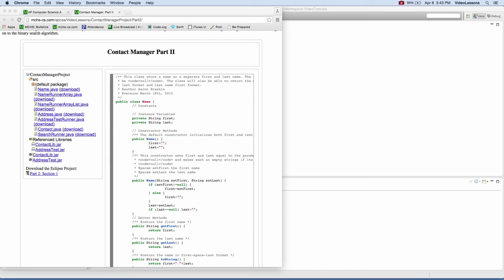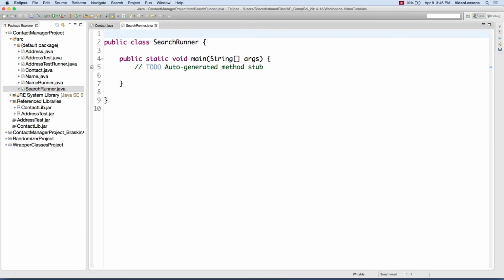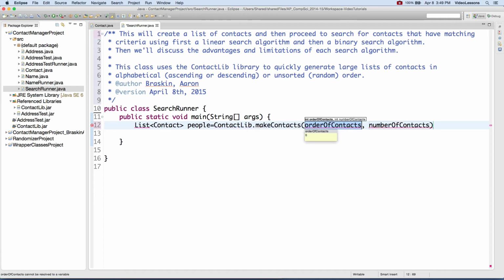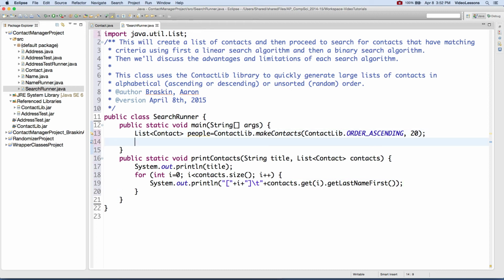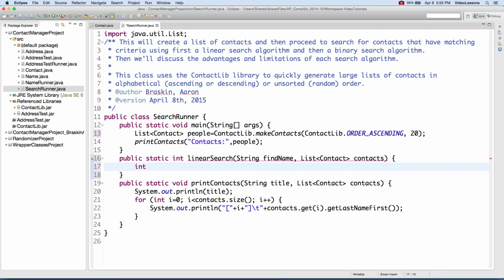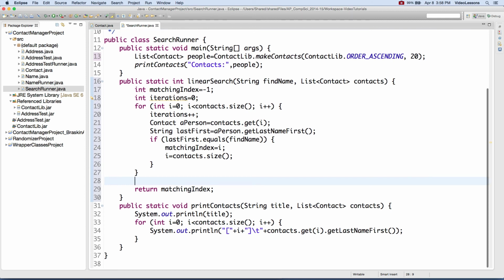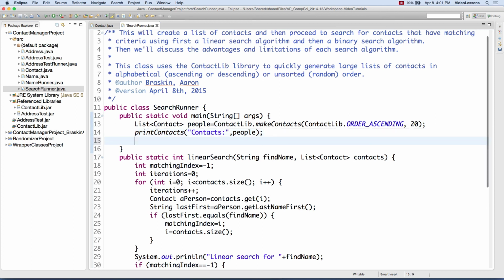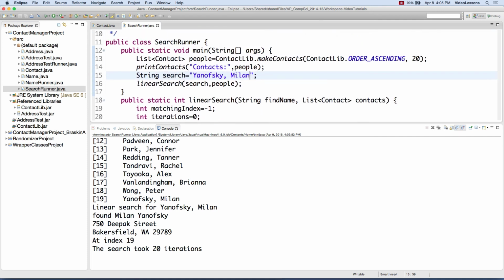ContactManagerProject 2 1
In Part II, Section 1 of the Contact Manager Project we learn about the linear search algorithm.